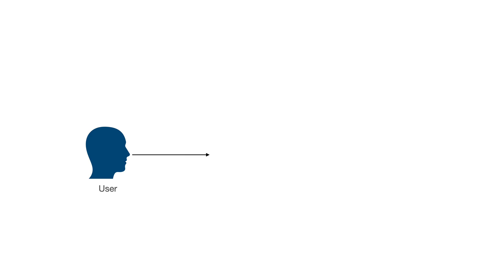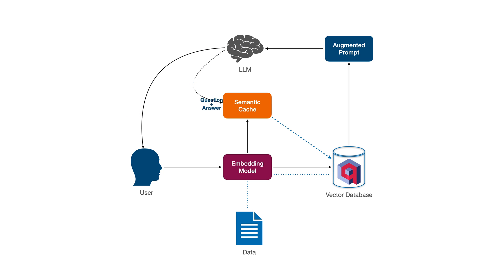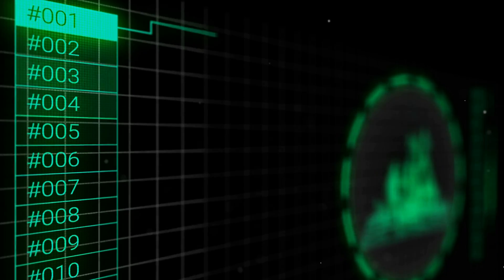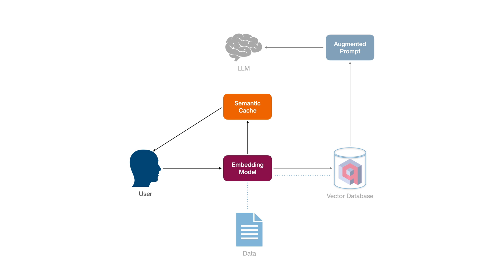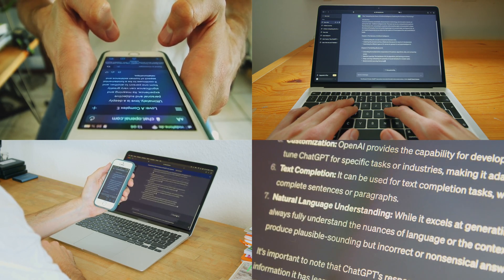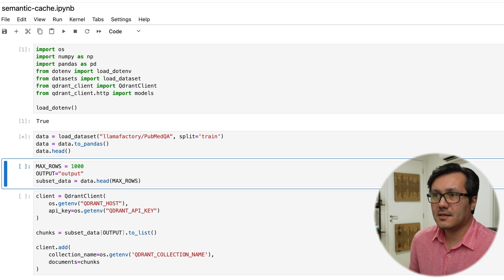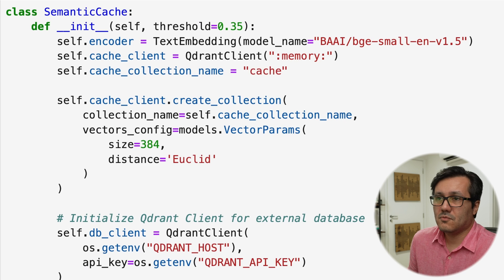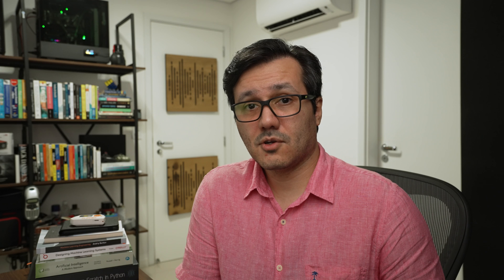Optimize RAG Resource Use With Semantic Cache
A cache is a high-speed memory that efficiently stores frequently accessed data. Semantic Cache is a specific type of cache that has gained popularity in RAG-based applications; in this video, let's see how it works!